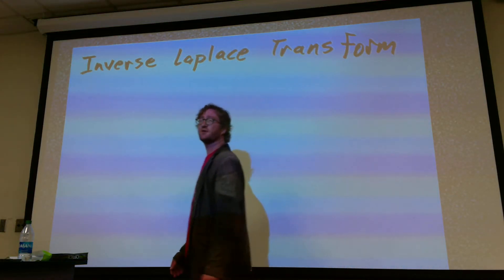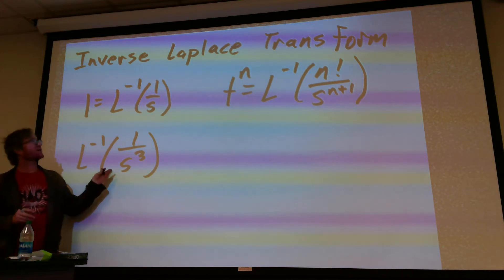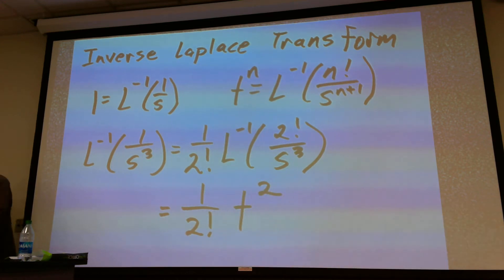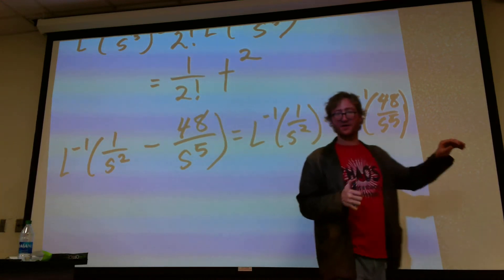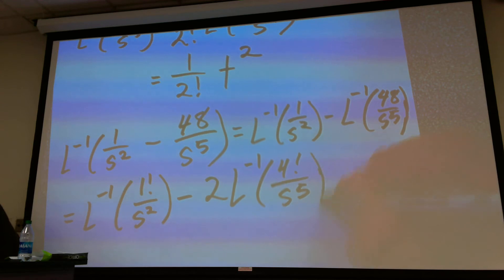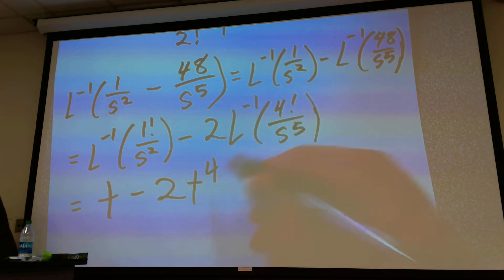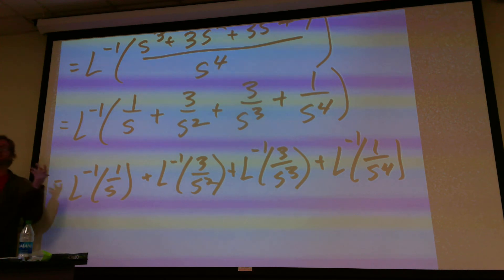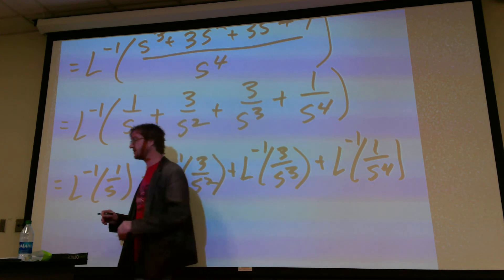Inverse Laplace Transform 1